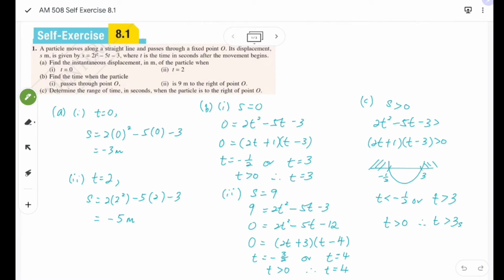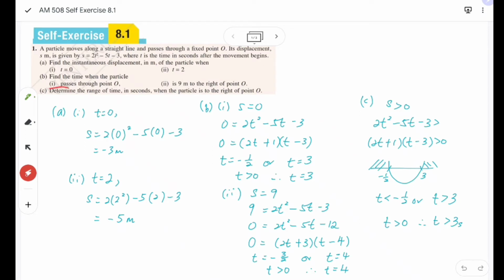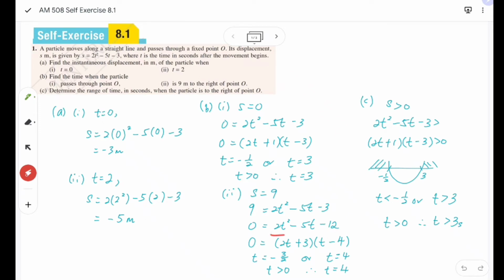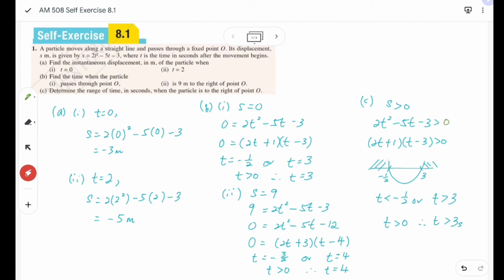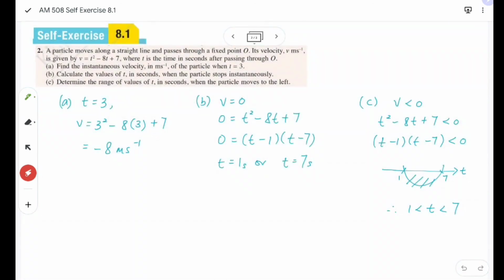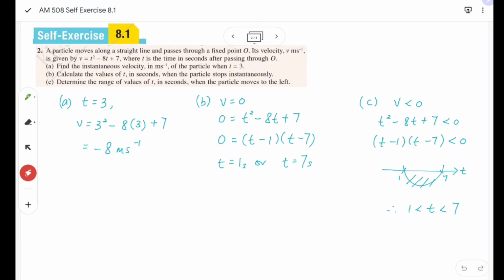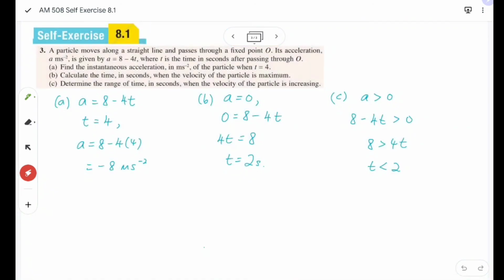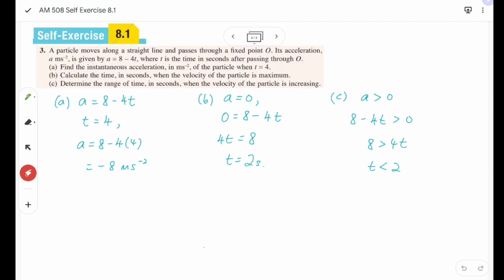Chapter 8: Kinematics of Linear Motion [Self Exercise 8.1] KSSM Form 5 Add Maths